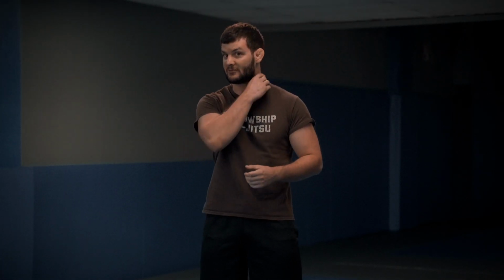Advice for Wrestlers Entering Jiu Jitsu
Other grapplers, like wrestlers, serve to expand and develop the sport of Jiu-Jitsu.

Here is some advice on how to maximize your experience, entering into submission grappling